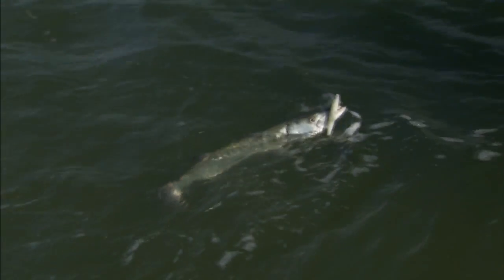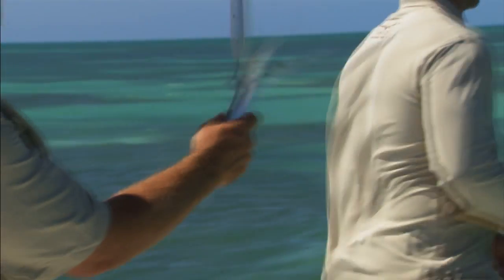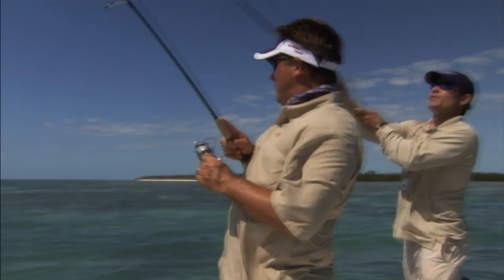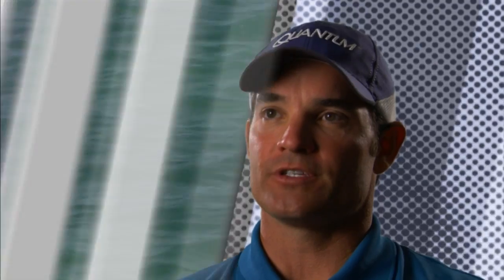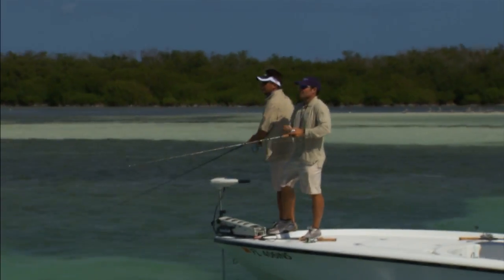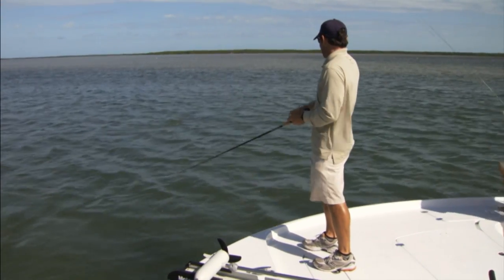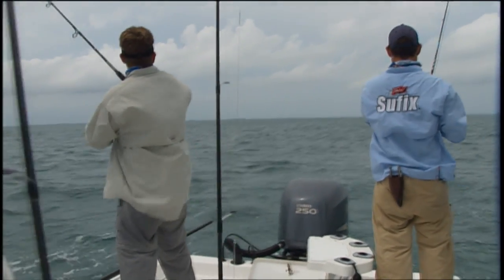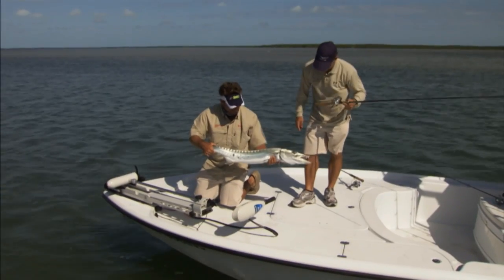How To Fish For Barracuda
In the lower Florida Keys, we have incredible barracuda fishing. When the first cold front comes in a lot of bait comes onto the flats. The barracuda is one of the first fish that come onto the flats and feed on these bait fish. Barracuda are ambush predators. The most effective way to catch barracuda on the flats is to use top water lures.